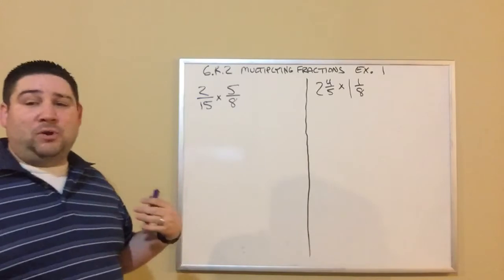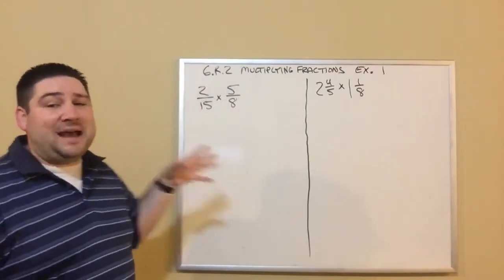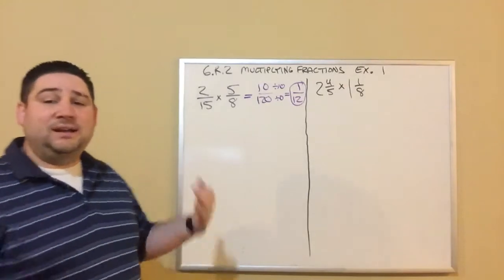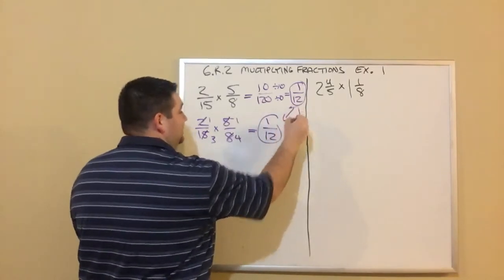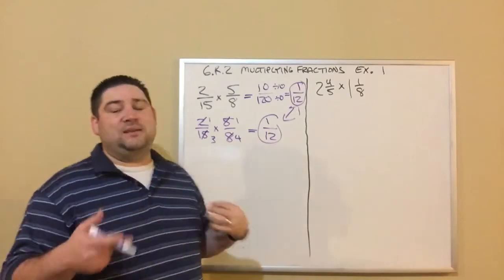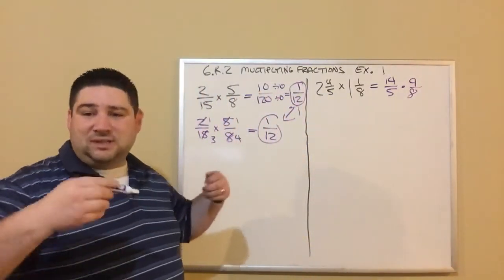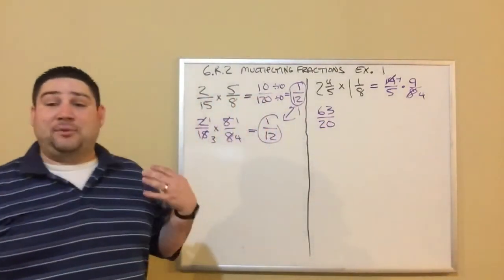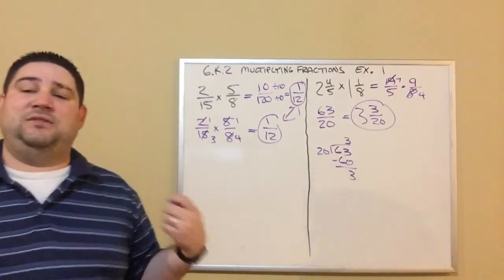6.R.2 Ex 1